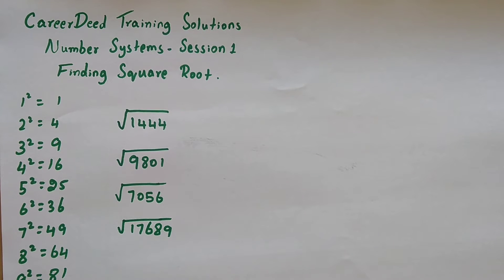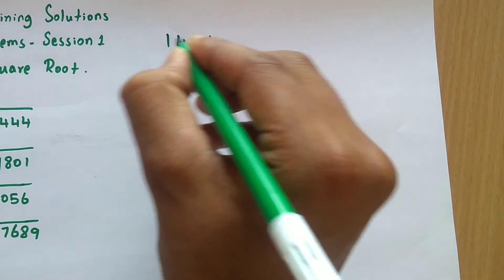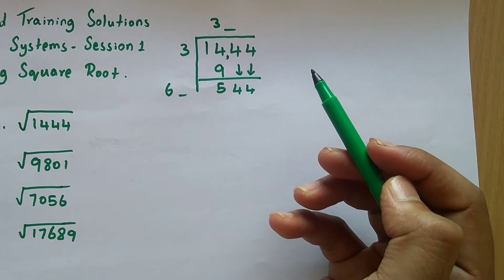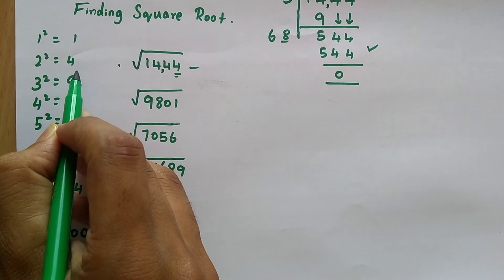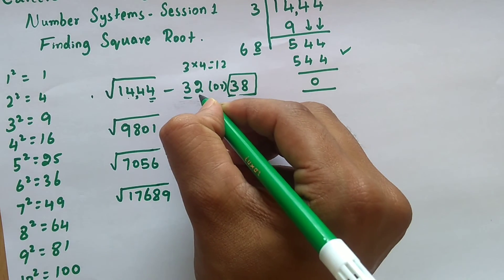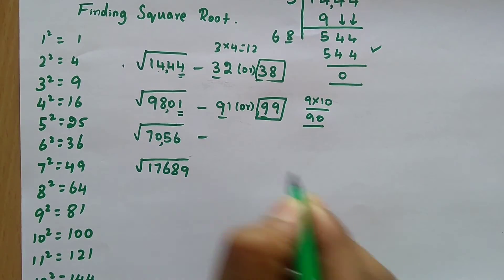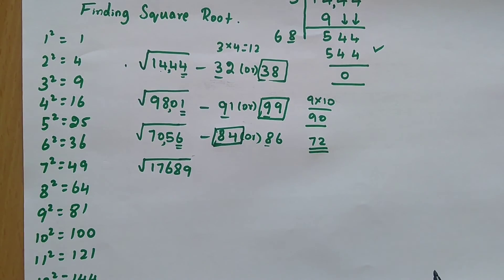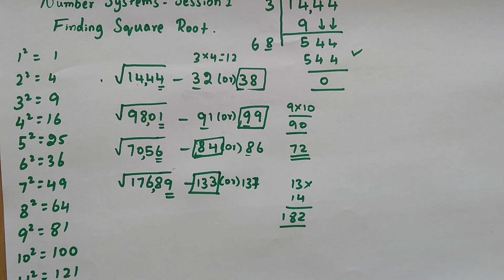shortcut to find square roots|how to find square root easily|square root tricks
Greetings!

This is Session 1 on Number Systems. It deals with finding the Square root of any perfect square in seconds using short-cuts.
Understanding the basic helps to solve difficult problems in aptitude in lesser time. Practice well and crack the examination with confidence.
Note: This trick works only for perfect square numbers. You can easily find the perfect square with unit digits or multiplying the number after finding the square root.